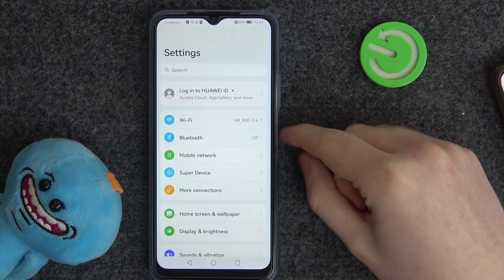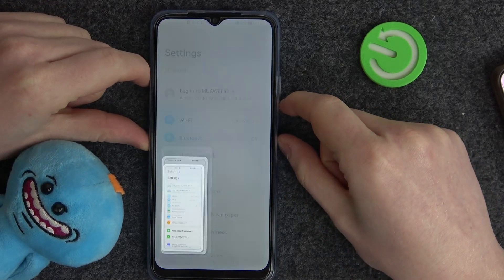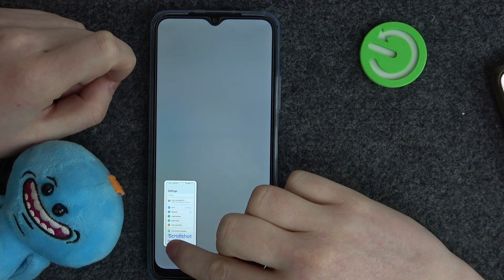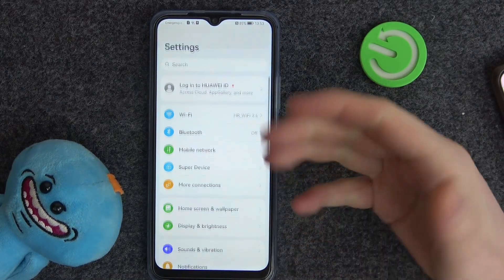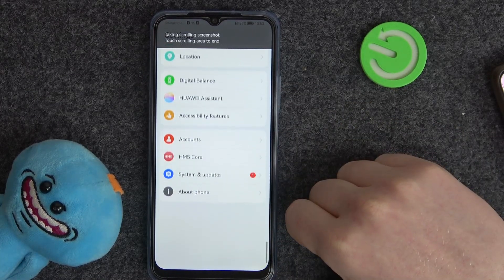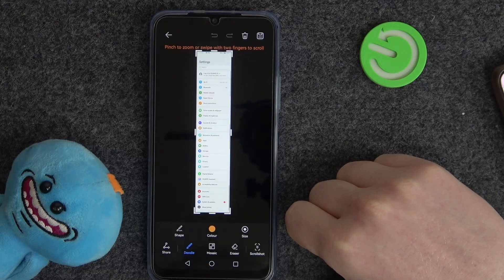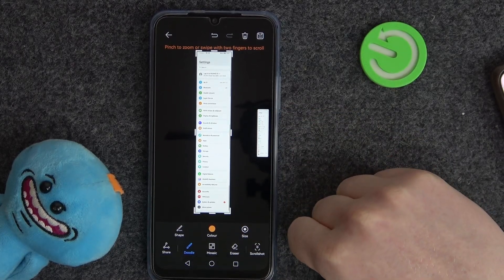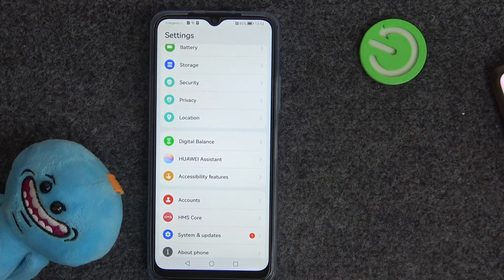How To Take Full Page Screenshot on Huawei Nova Y61 - Take Scrollshot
Find out more about Huawei Nova Y61:
Good Day. We have created a video that shows you how to take a full page screenshot on your Huawei Nova Y61. We'll present how to take and save a scrollshot with your smartphone in a few steps. If you want to know more about your Huawei Nova Y61, visit our YouTube channel.

How to make a full page screenshot on Huawei Nova Y61? How to make a scrollshot on Huawei Nova Y61? Which keys should I use to make a screenshot on Huawei Nova Y61?